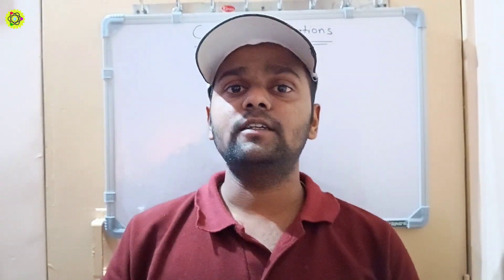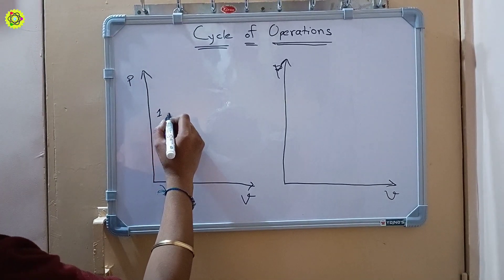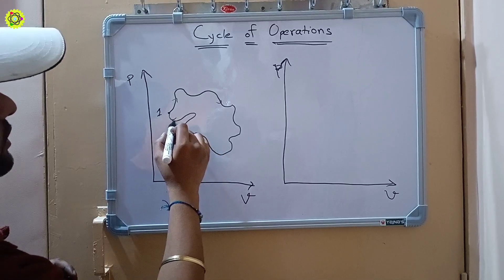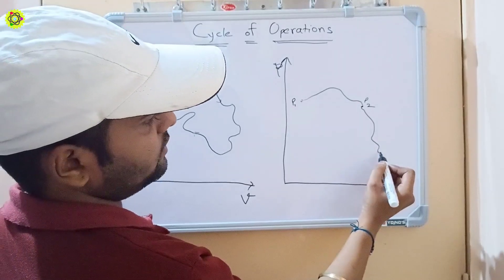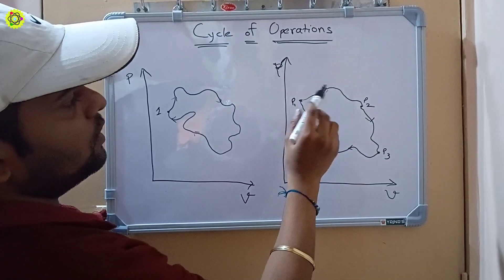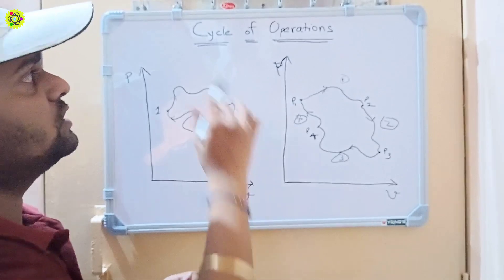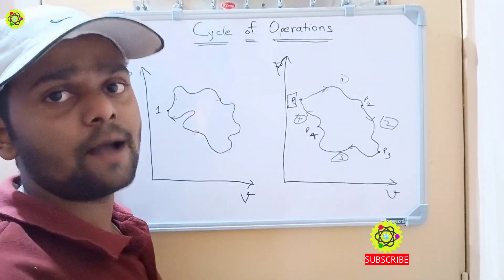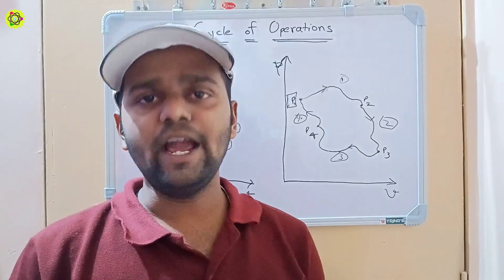Cyclic Process | Cycle of operations | What is the cycle in thermodynamics ?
Video Description :-
The video will help you to understand the cyclic process in thermodynamics.

1) What is cyclic process ?
2) What is cycle of operations in thermodynamics ?
3) What is the cyclic process in thermodynamics ?
4) What is cycle in thermodynamics ?

Pratik Pagade
PSP